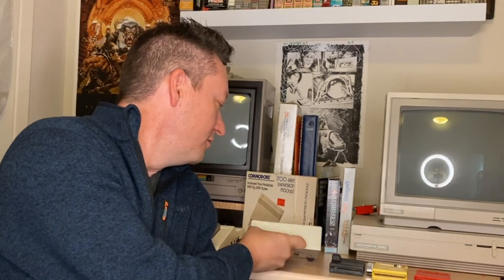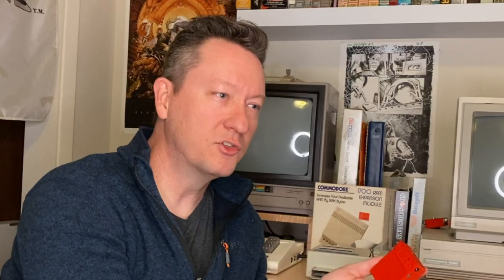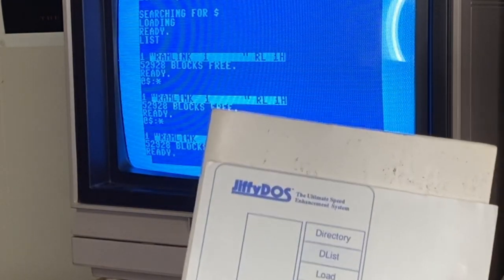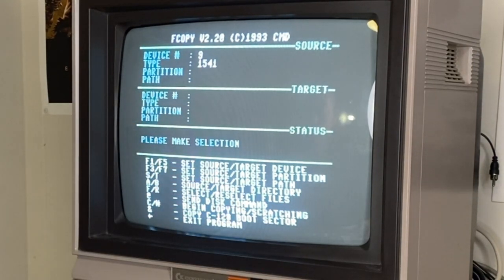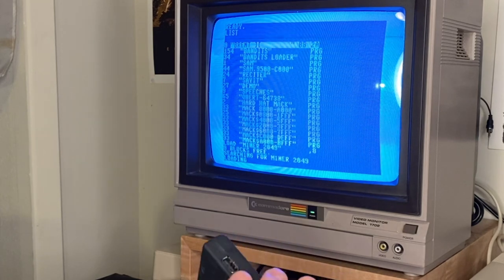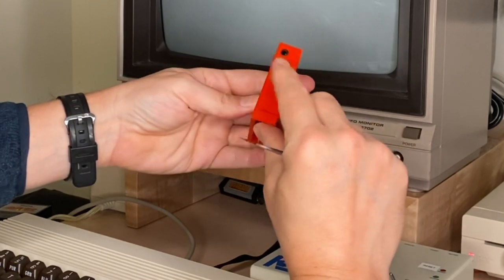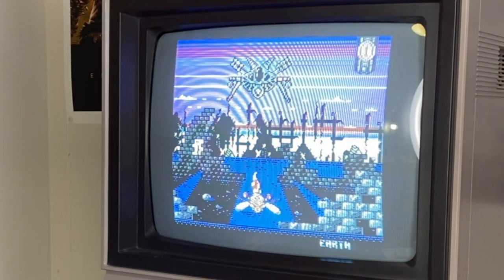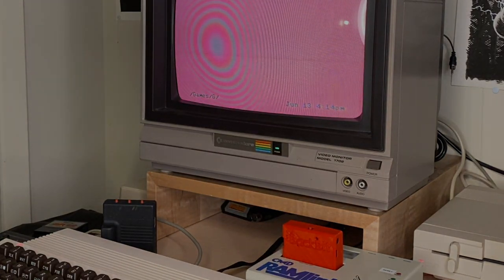Commodore 64 Instant Game Load Magic: RAMLink & BackBit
In this video I demonstrate my RAMlink, a sensational virtual drive made by CMD in 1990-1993 that not only supported massive GEOS files, but can load some games and programs faster than you can blink. Then, I show off the new Backbit, which essentially does the same thing in terms of loading games instantly - albeit in a whole new way.

Intro Music clip from "Our Time" provided with permission by the SUPREMELY talented musician: Waveshaper (with permission):

Other music permission by the ULTRA bad ass: Axion (with permission).